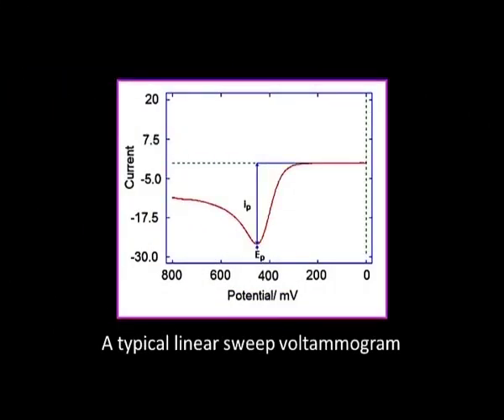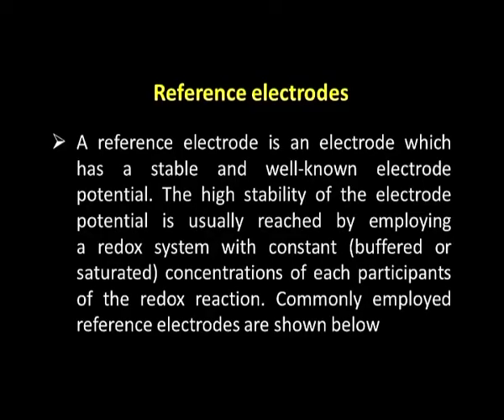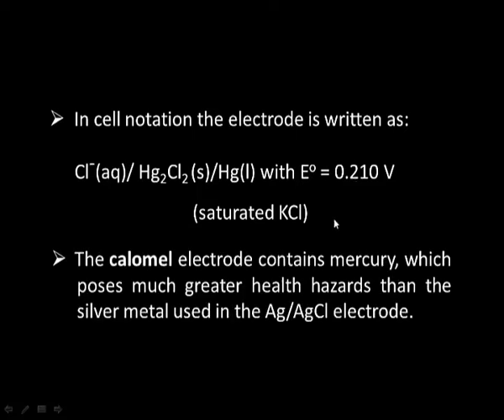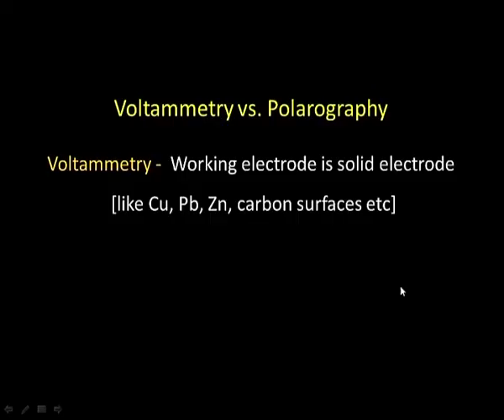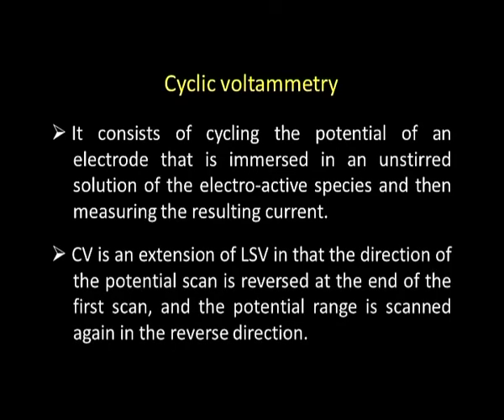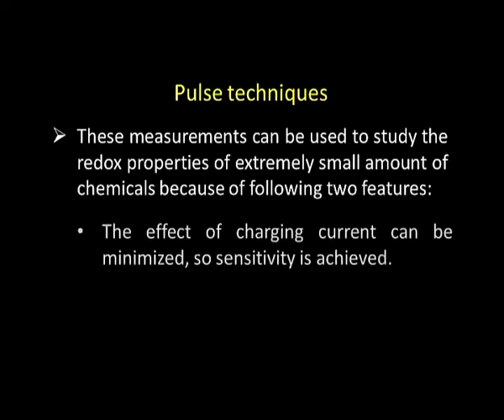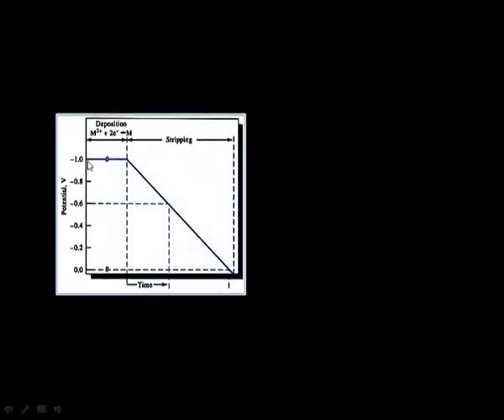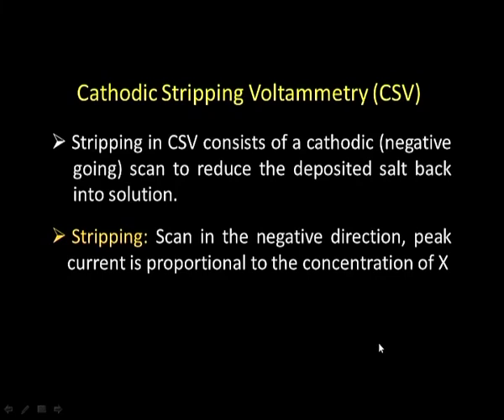Electro Analytical Techniques